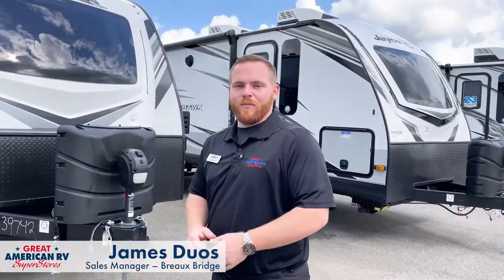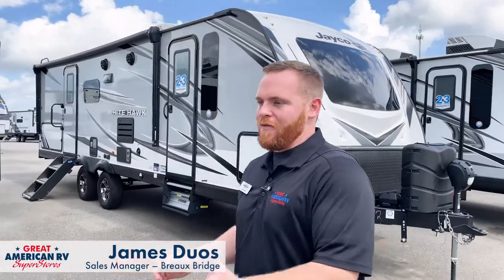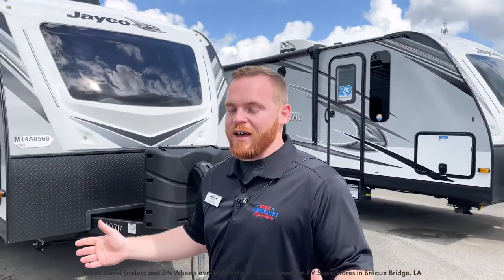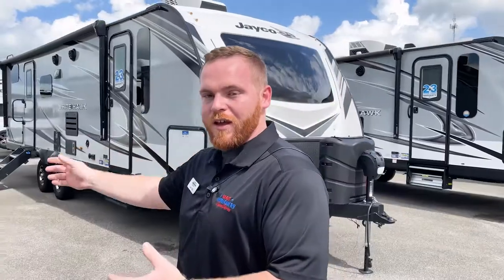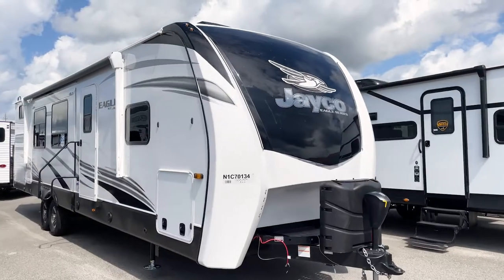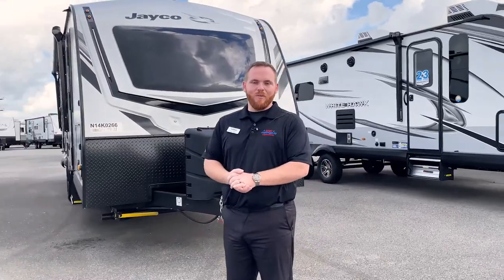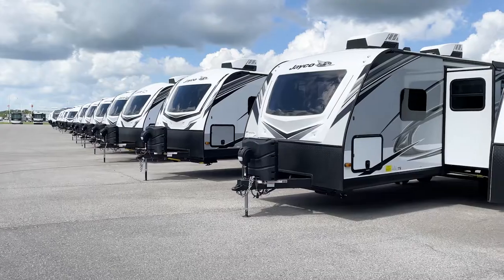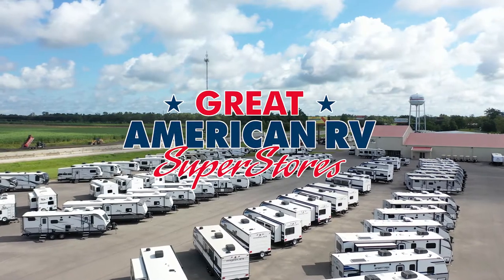Over 100 Jayco RVs In Stock Now At Great American RV In Breaux Bridge, LA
Are you searching for the perfect Jayco travel trailer or fifth wheel for your next big adventure? We've got you covered! Visit us in Breaux Bridge, LA where you're sure to find the floorplan that fits your needs with over 100 in stock & ready for immediate delivery.